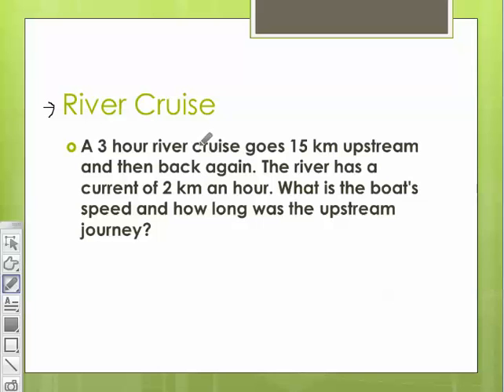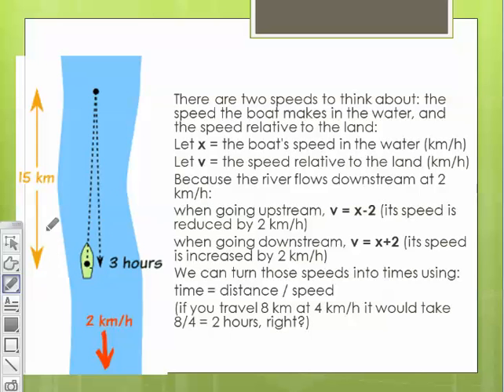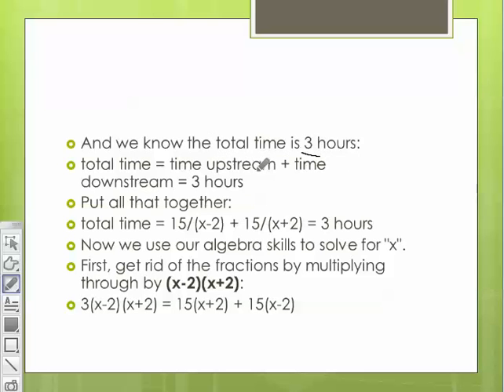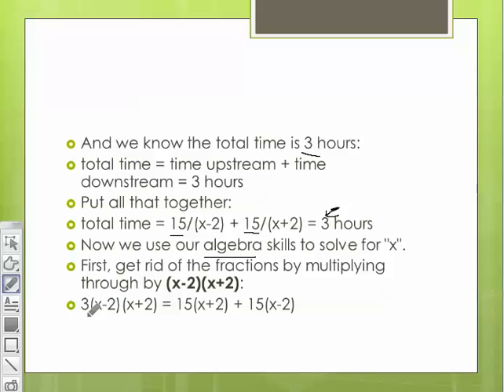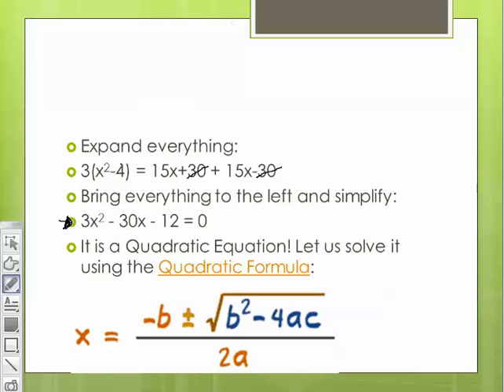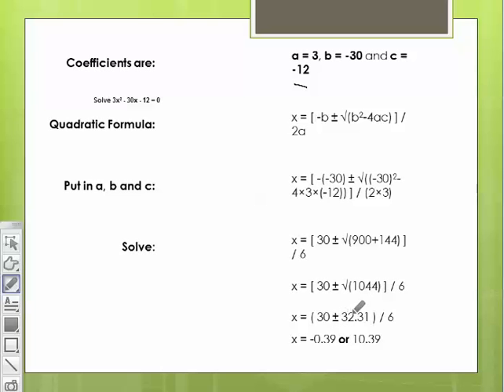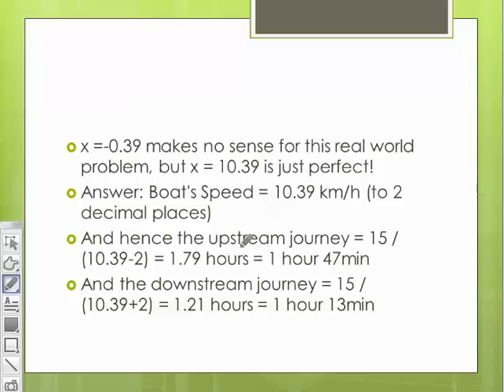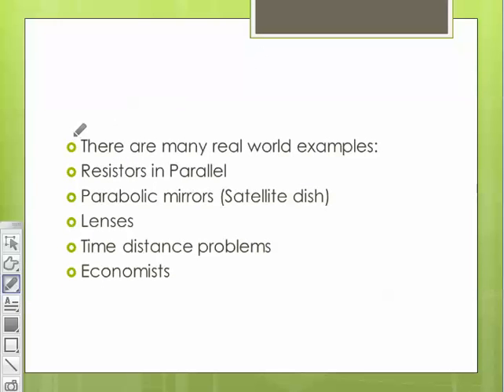Study 2 5 Applications of Quadradics